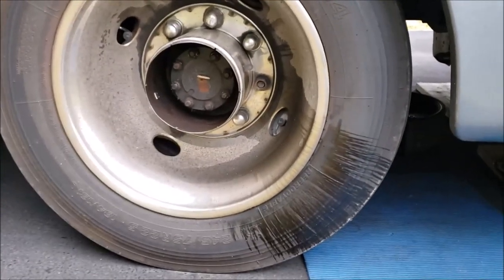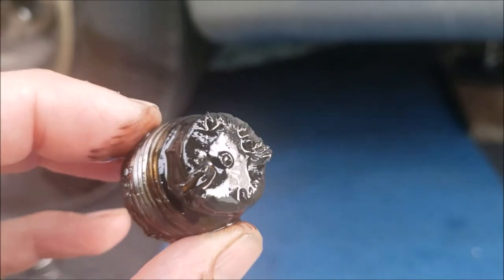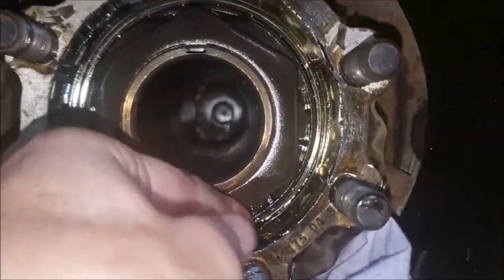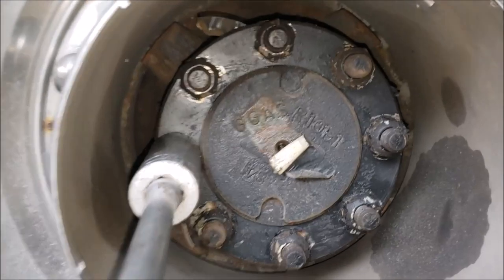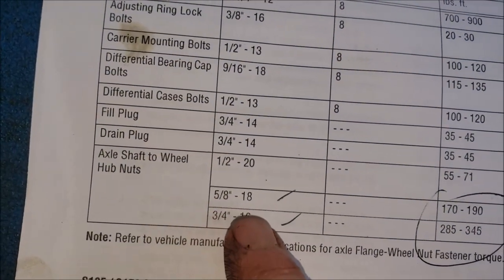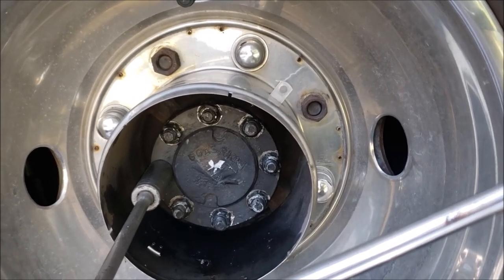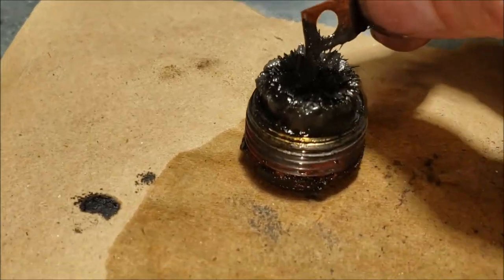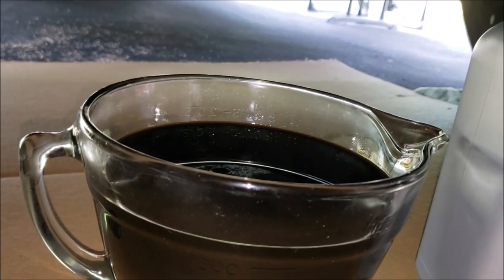W22 Workhorse Chassis Leaking Differential Oil From Axle Nuts After Coming Loose. Are Yours Loose?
W20 W22 Workhorse Chassis Leaking Differential Oil From Axle Nuts After Coming Loose. Are Yours Loose? Be sure to check torque yearly so this don't happen to you.
How to remove axles from Workhorse Chassis with a Dana S150
W8000275 - Rear Axle Outer Gasket
I used this Permatex 82194 Ultra Grey Rigid High-Torque RTV Silicone Gasket Maker, 3.5 oz.
it has held up for 5 years now no leaks you can buy